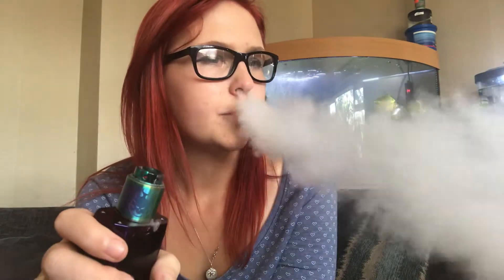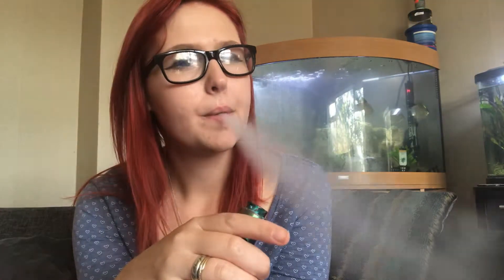Silver lining Juice reveiw on bak’d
Freshly baked,buttery pastry , smothered in a deliciously citrusy but smooth lemon curd.
Prepared to be bak’d!

Also Nic shot free for every 50ml bottle you buy

They also do 20mg Nic salts at £1.50